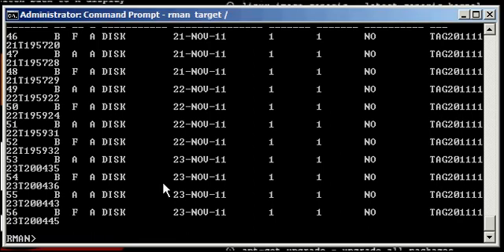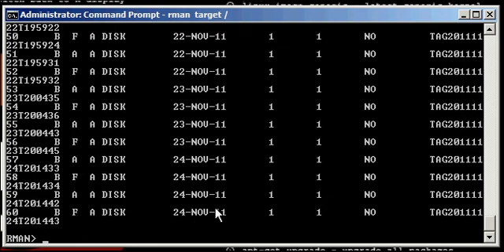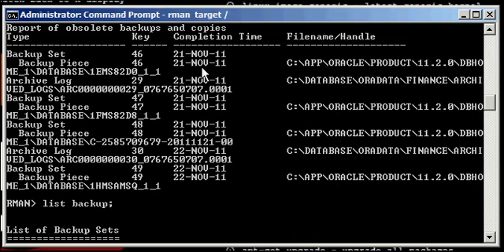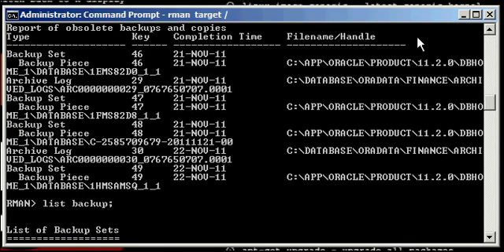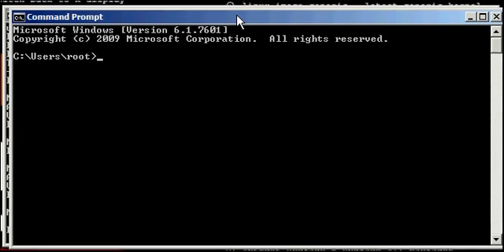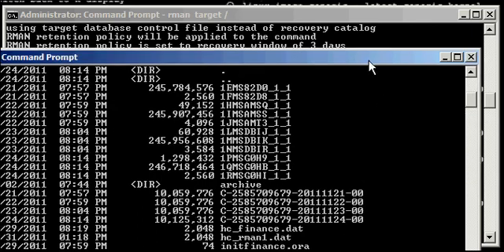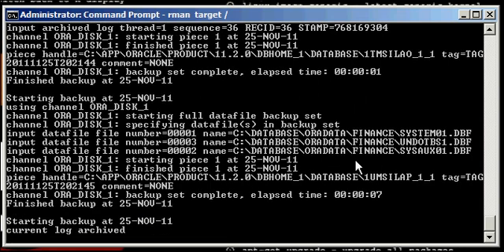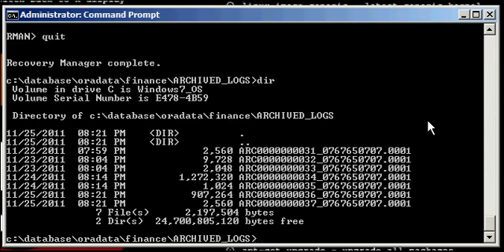Oracle DBA Justin - How the RMAN recovery window retention setting works # 2 of 2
How the RMAN recovery window retention setting works # 2 of 2